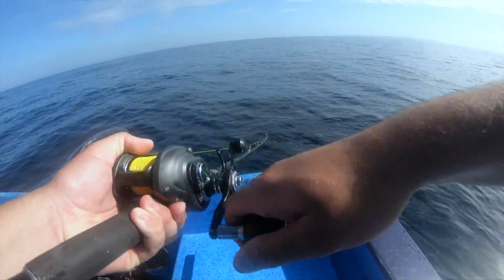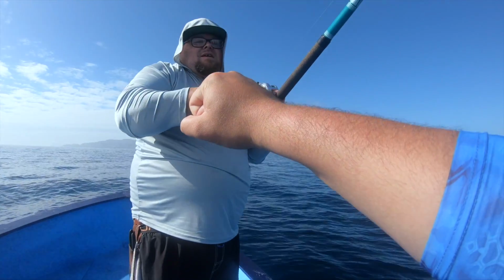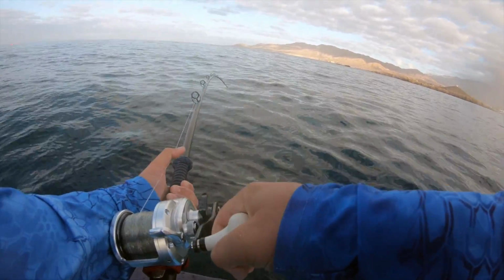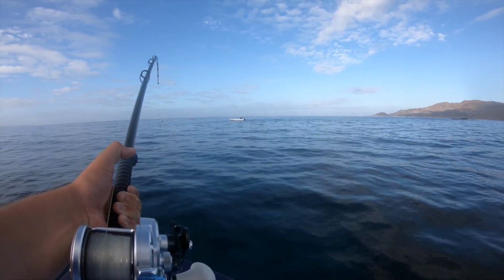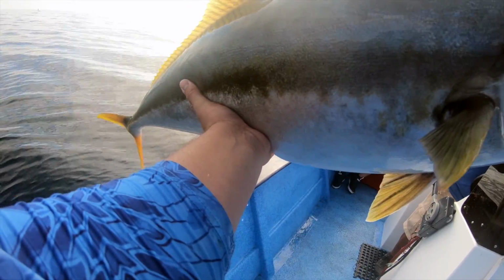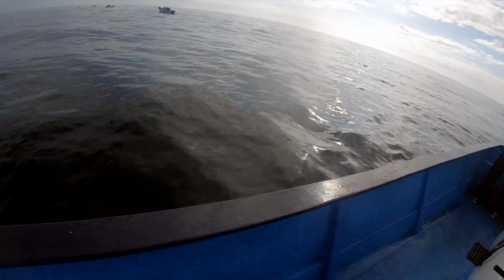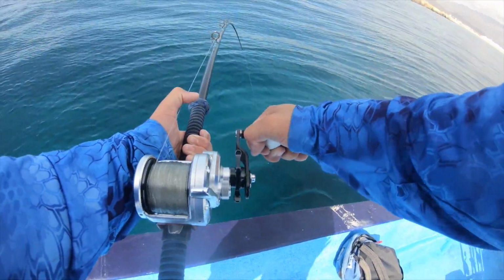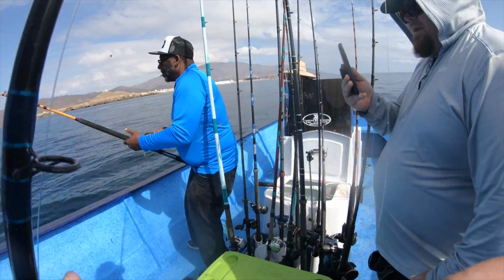Cedros Ep.1: MY BIGGEST YELLOWTAIL (KingFish)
By far one of the most incredible places I have ever been to in my life, and THE BEST fishing I have ever had in my life!
This is a definite destination to visit on the bucketlist as a fisherman! The amount of life swimming through Cedros Island is unbelievable and indescribable!
Beyond stoked to had finally broken my PB yellowtail and also my biggest fish to date at 31 LBS!
Can't wait to go back!